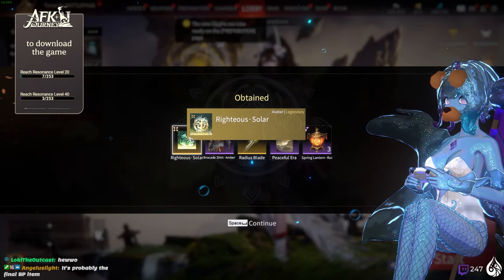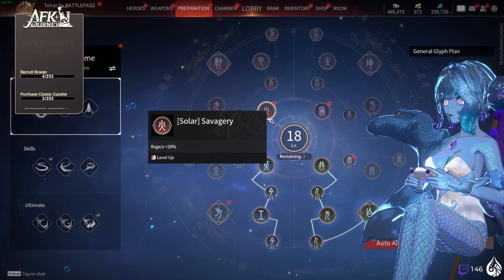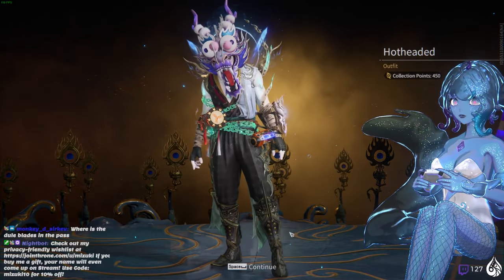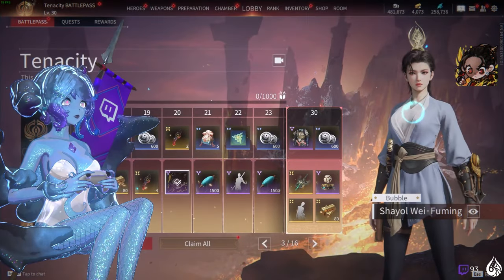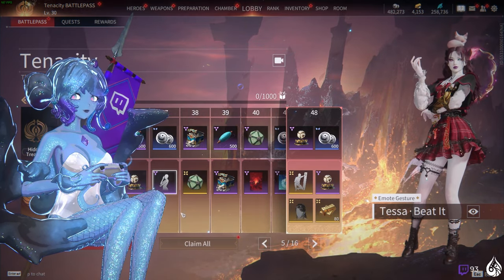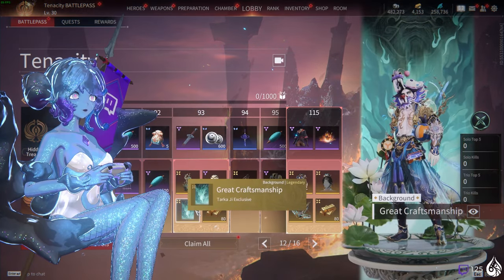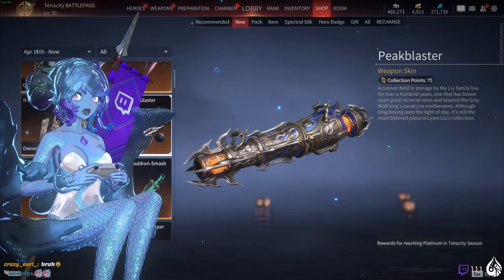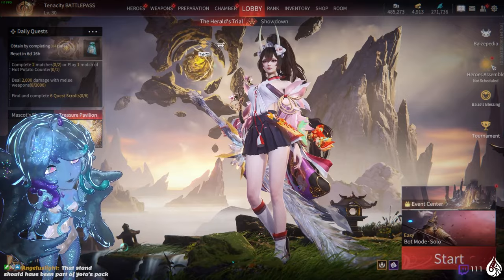New Season, New Battlepass, and More | Naraka Bladepoint Update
The Season 12 Naraka Bladepoint Update brings a ton of changes and new content, including a rework of the Glyph Boards, the Tenacity Treasure Scroll, and a brand new mode called Hot Potato Counter!

Naraka is F2P!! On PC, Xbox, and Ps5!

Join the Official Naraka Discord! They hold tons of events and item giveaways, including Mizu's own game channel!